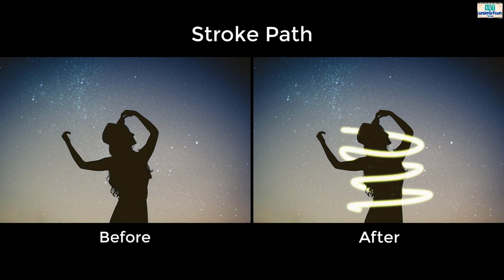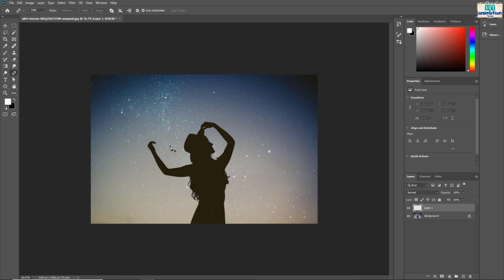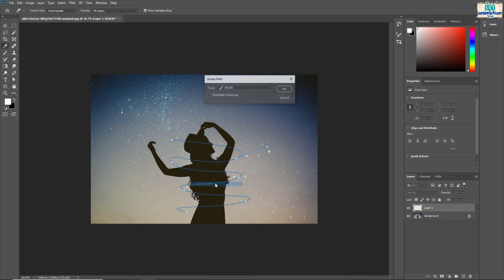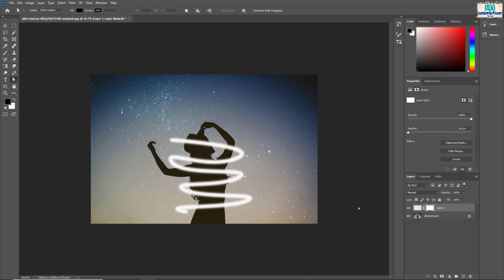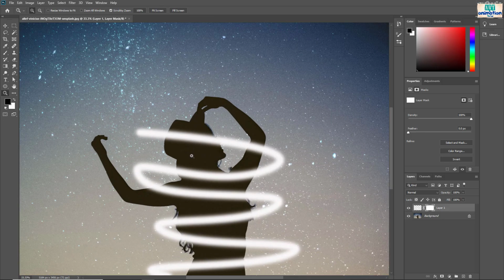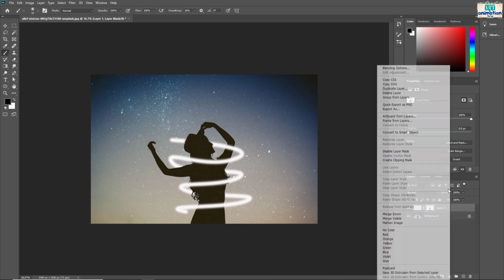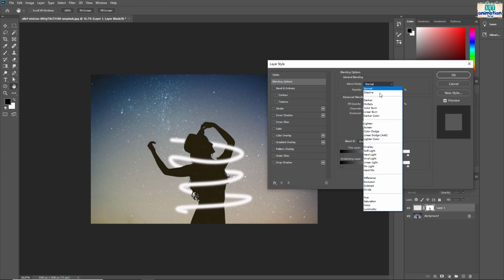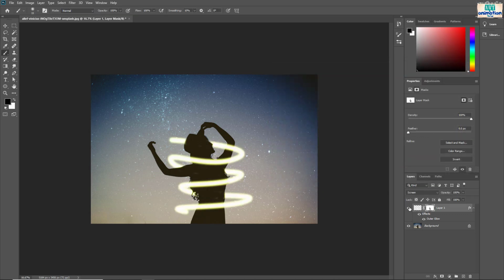Learn Adobe Photoshop Lesson 019 - Stroke path Using Photoshop